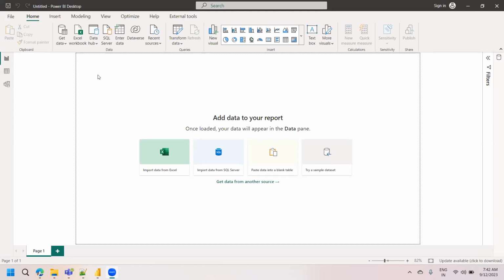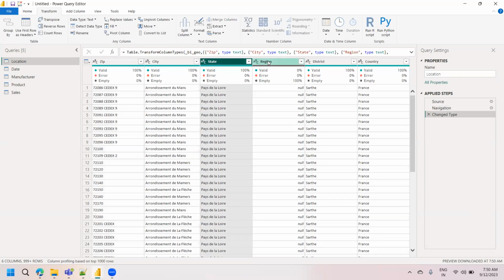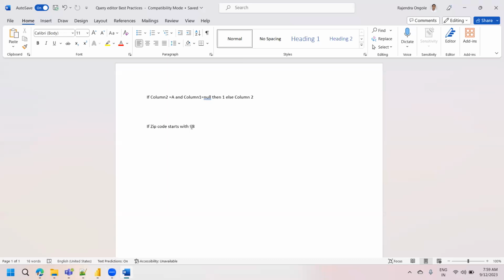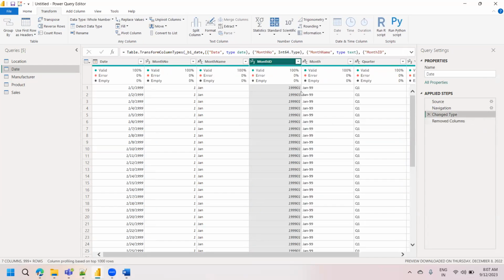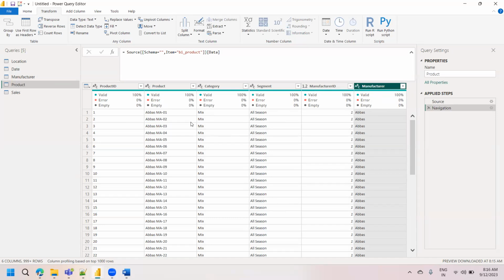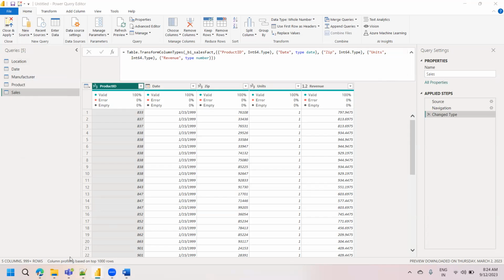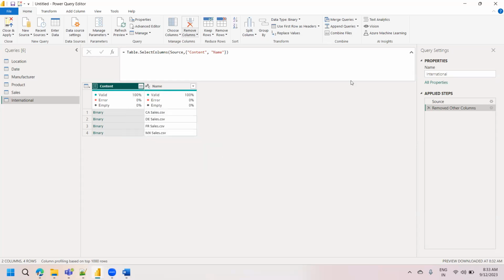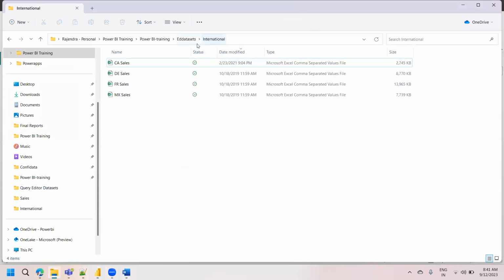Power BI: Connecting to Access Database & Excel for Data Transformation | Day 18 | DevCloud Pro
Power BI: Connecting to Access Database & Excel for Data Transformation | Day 18 @DevCloudPro